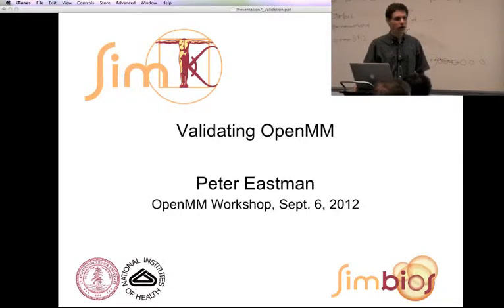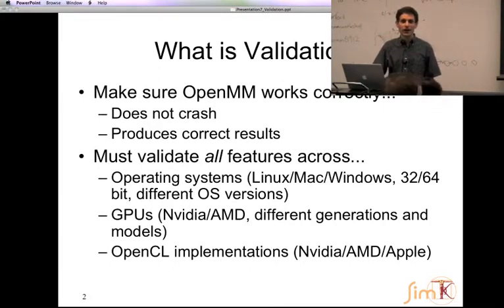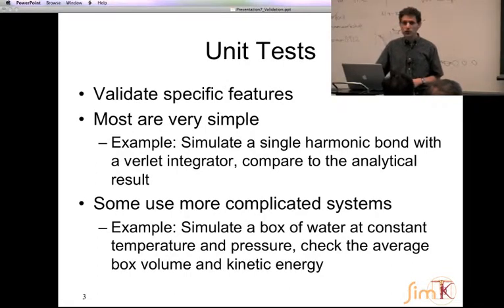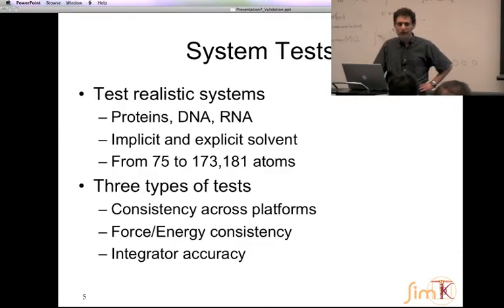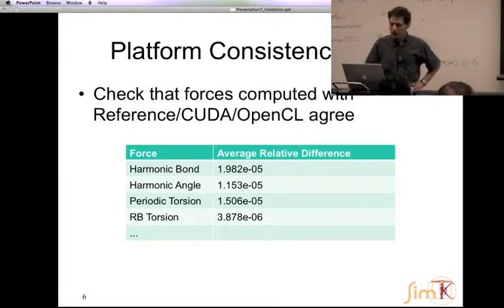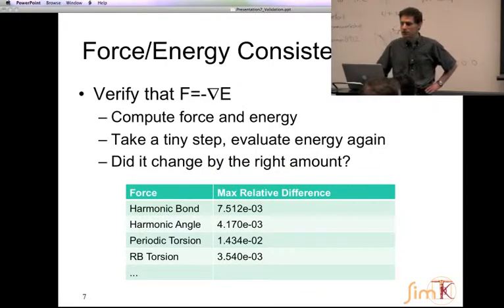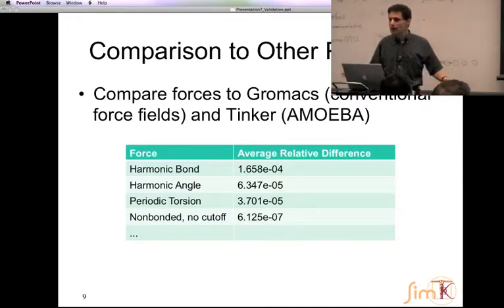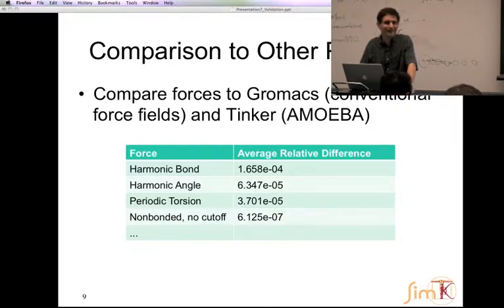Validation of OpenMM